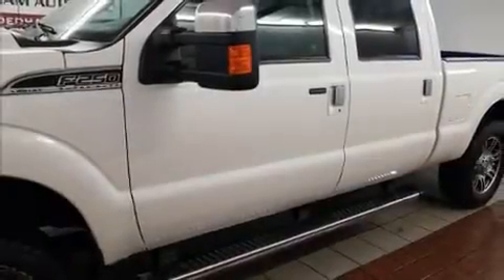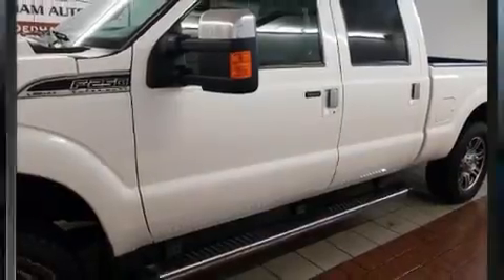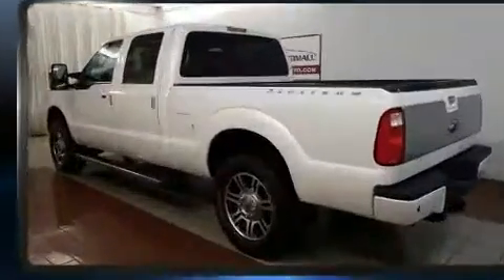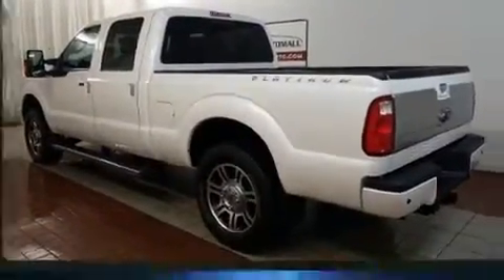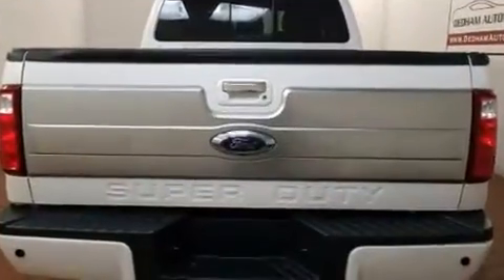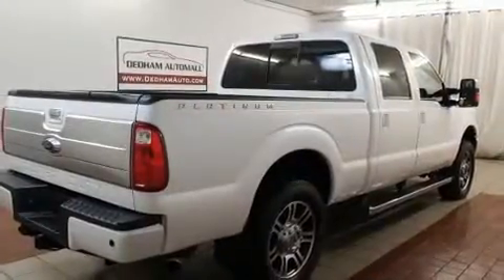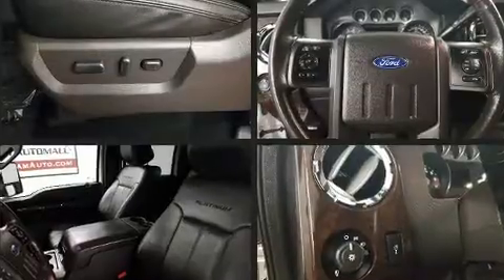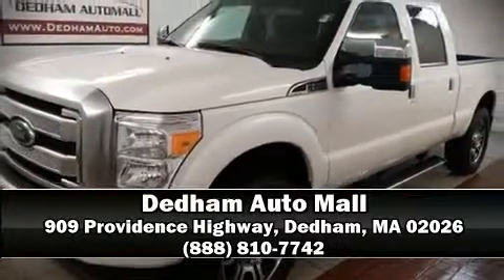2016 Ford F-250 in Dedham, MA 02026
Discerning drivers will appreciate the 2016 Ford F-250. With fewer than 35,000 miles on the odometer, you can be confident that this pre-owned vehicle will provide you reliable transportation. It features four-wheel drive capabilities, a durable automatic transmission, and a powerful 8 cylinder engine. Ford prioritized practicality, efficiency, and style by including: a tachometer, variably intermittent wipers, a rear step bumper, an outside temperature display, telescoping steering wheel, a trailer hitch, and more. Ford also prioritized safety and security by including: head curtain airbags, front side impact airbags, traction control, brake assist, ignition disabling, and 4 wheel disc brakes with ABS. For added security, dynamic Stability Control supplements the drivetrain. A Carfax history report indicates just one previous owner. We pride ourselves on providing excellent customer service. Please don't hesitate to give us a call.